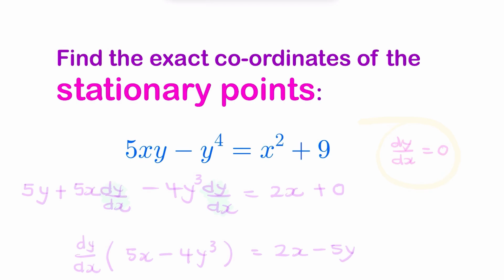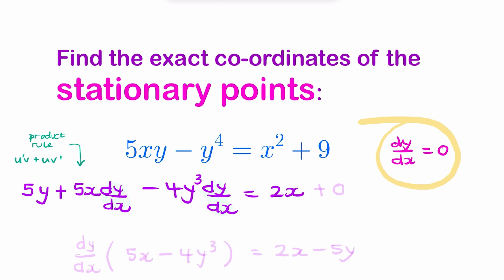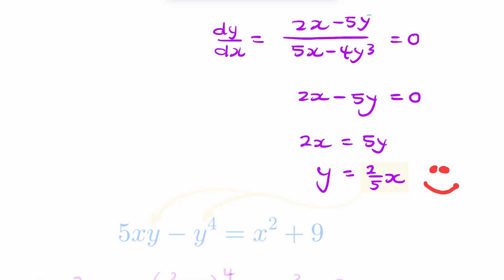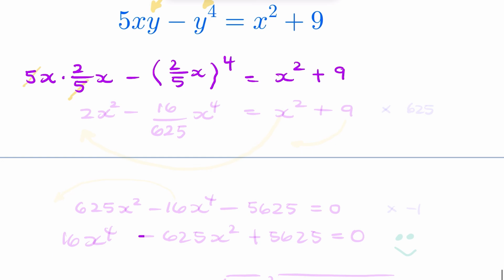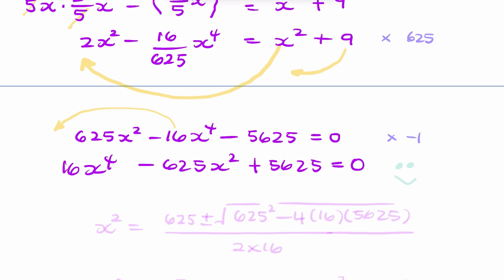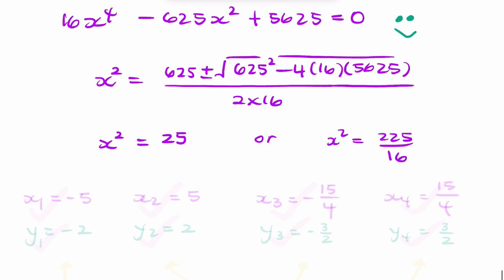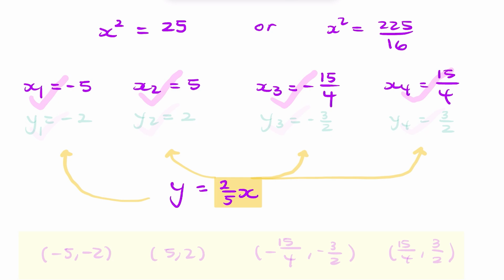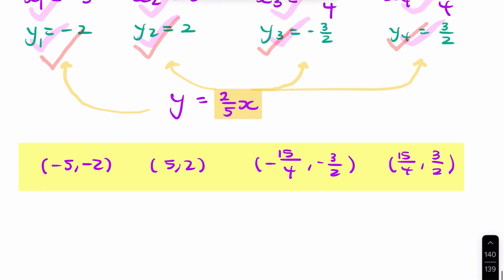Finding stationary points using implicit differentiation and simultaneous equations